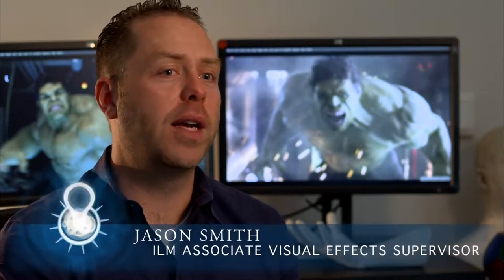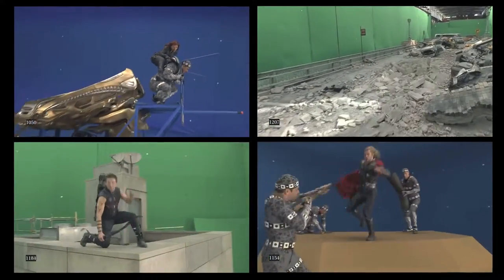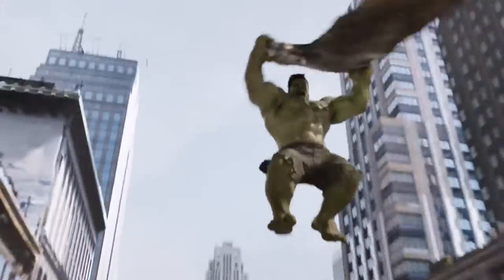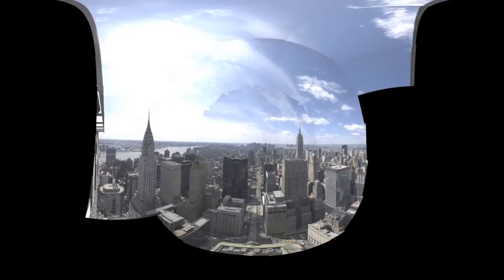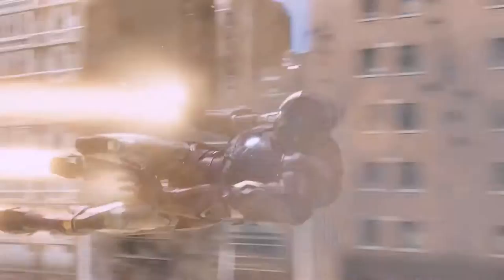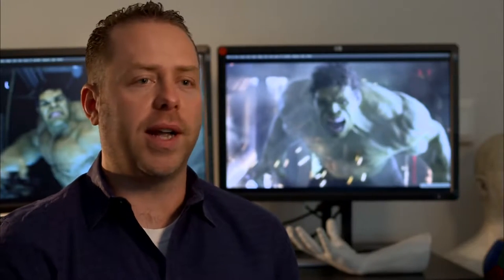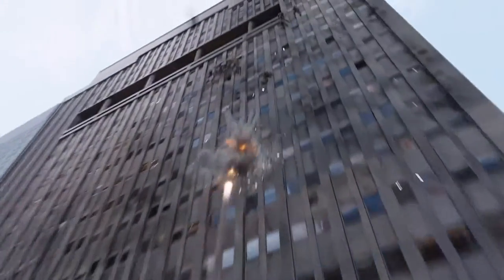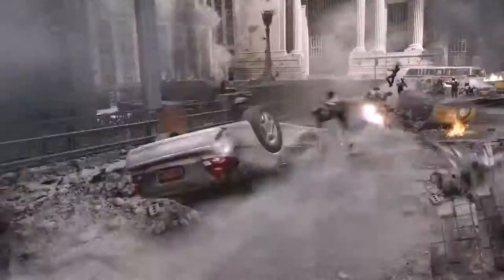Behind the Magic׃ “Marvel's The Avengers“ Anatomy of a Shot